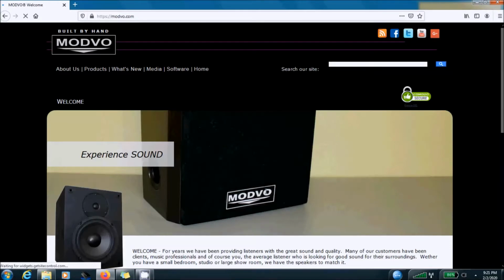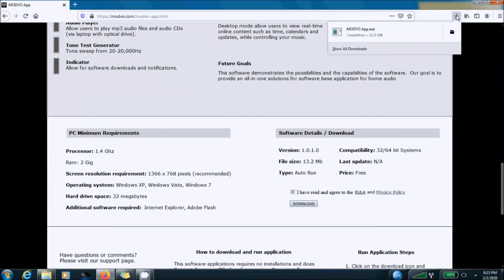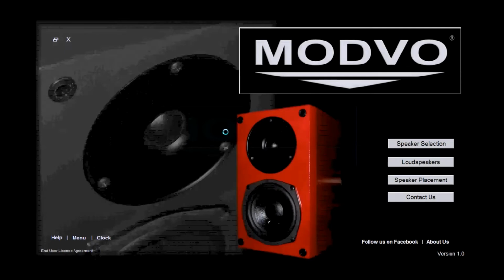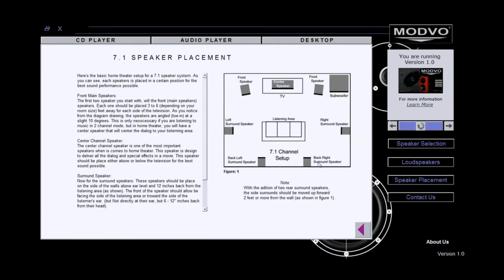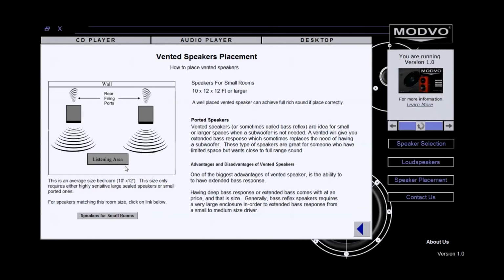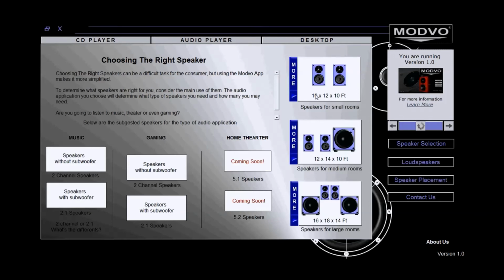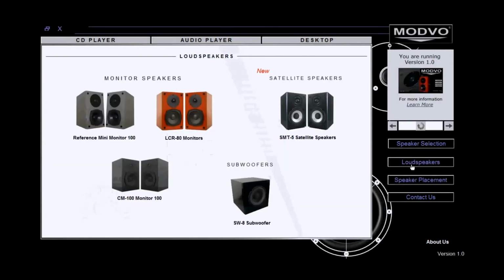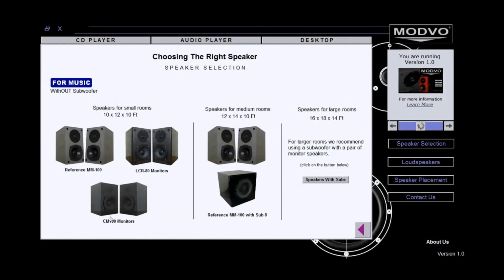Video Tutorial - MODVO App: Download & Speaker Guide Explained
This video tutorial demonstrates how to download and run the software application from the start and explains how the "Speaker Guide" function works.  If you want to skip the download and run section at the beginning of this video, skip (fast forward) to 4:13 for the Speaker Guide use.  In the speaker guide section, you will learn how to place and setup your speakers properly to the given size of your room.